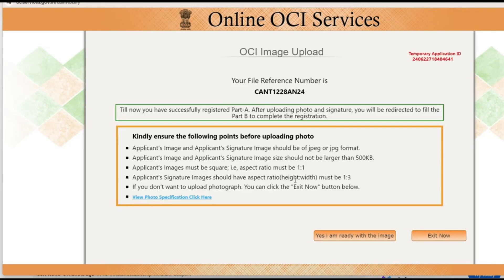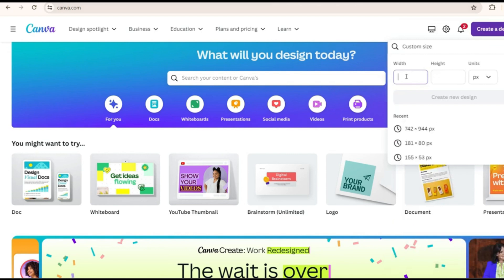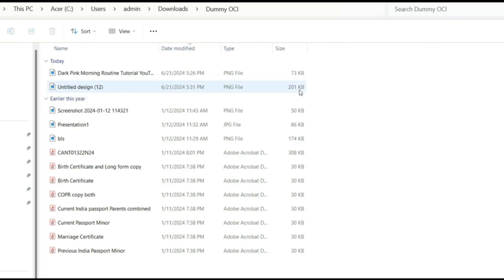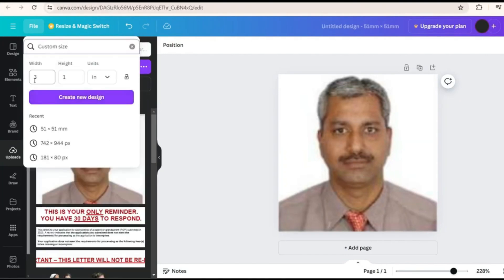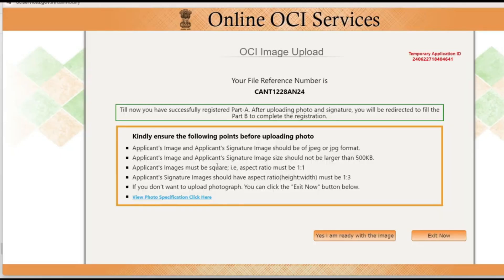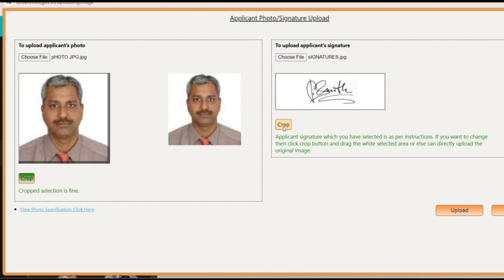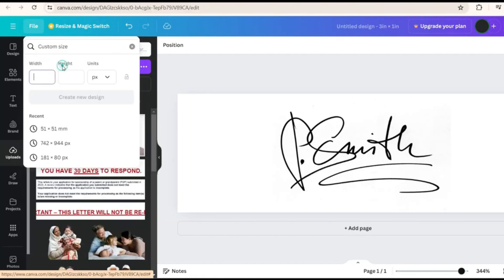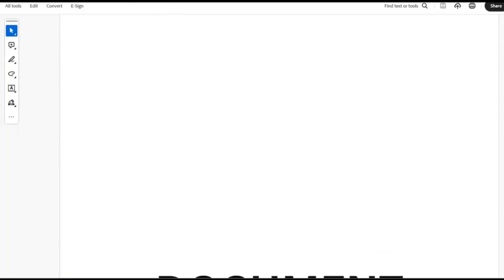How to Upload Your OCI Photo & Signature (Step-by-Step)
In this video I will show you an easy way to edit and upload photo, signature and document for OCI. Here is an easy way to resize signature and photo for OCI card using Canva.

To ensure a smooth application process, it's important to meet the specific requirements for your images. The Applicant's photo should have equal height and width, with minimum dimensions of 200 pixels x 200 pixels, and a maximum of 1500 pixels x 1500 pixels.

For the Applicant's signature, the aspect ratio should be 1:3, with a minimum width of 200 pixels and a minimum height of 67 pixels. The maximum dimensions allowed are 1500 pixels (width) x 500 pixels (height).

Before getting started, make sure you have the Applicant's image and signature image ready, with a maximum file size of 500kb. Additionally, keep your File reference number and passport number on hand to streamline the process.

Follow this step using free Canva application to ensure that your images meet the required specifications for your OCI application.

Don't let image preparation be a roadblock in your OCI application. Watch this tutorial now and get your images ready for a hassle-free application process.

products, services or companies I have not personally used or those which I do not
recommend. All opinions are my own.